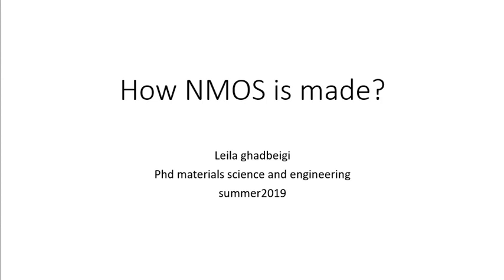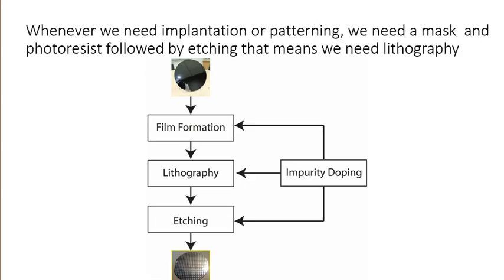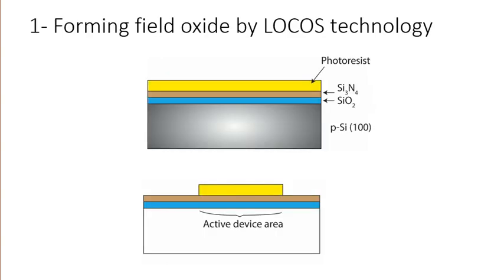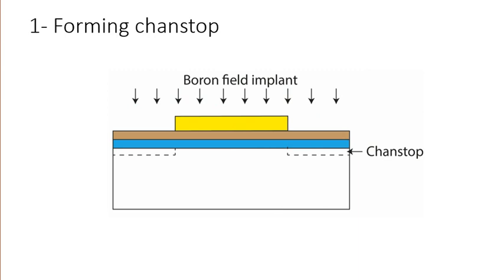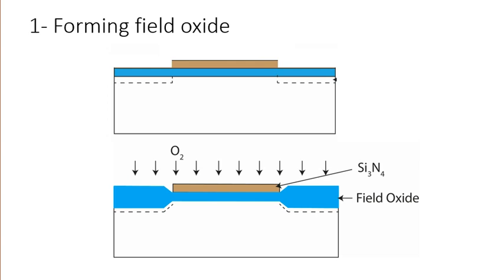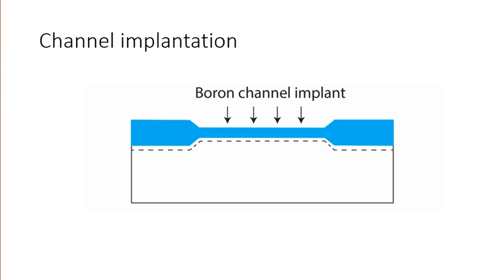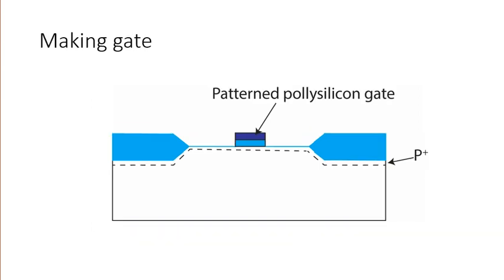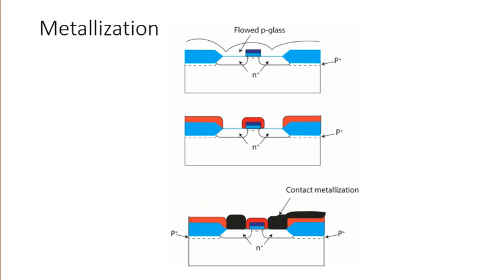How N-Channel MOSFET is made?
The starting material for making NMOSFET is a p-type silicon wafer oriented in 100 plane. Mono crystallin Wafer silicon is being made by melting pure polysilicon at 1400 C in a sealed furnace. First seed crystals of a size of the pen are being introduced into the melt. As silicon is being cooled, the ingot is slowly withdrawn. The final ingot is pure monocrystal silicon.
Formation of wafers require a series of steps consisting of deposition of oxides and metals, implantation and patterning. Implantation and patterning require lithography. In this lecture, I assume that you know lithography.
Starting from p-type silicon oriented in 100 plane. First silicon oxide and silicon nitride are deposited on the wafer by chemical vaper deposition. Next, a layer of photoresist is applied on top of oxide.  Using a mask in a lithography step, the extra photoresist will be removed, and the active device area will be defined.
Next step is making Chan stop. A Chan stop is a layer of high concentration p-type semiconductor that prevents the surface from inversion and eliminates conducting path among neighboring layers. To form the chan step, boron ions will be implanted. Because of the segregation effect, most of the implanted ions are pushed underneath the oxide layer.
The third step is forming the field oxide. You may ask, what is field oxide? The field oxide isolates transistors from one another.
To form it. First silicon nitride not covered by photoresist will be removed. Then the photoresist itself will be removed. Next, the wafer will be oxidized. As a result of oxidation, Oxygen penetrates into the silicon and converts some of the wafer into the oxide. Here you can understand why we need Si3N4. Because Si3N4 is not an oxygen ion conductor, the area beneath the Si3N4 won’t be oxidized.
The fourth step, is to make the channel by implanting the active area by boron ions. This step has an important role in determining the threshold voltage. For enhancement mode Mosfet, boron ions are implanted to increase the threshold voltage to a predetermined value.
The next step is to form the gate oxide. It is done by depositing 10nm silicon oxide. This step is also very important in determining threshold voltage.
To complete the gate, polysilicon is deposited on the top of the gate oxide and heavily doped by phosphorous ions.
To complete the transistor, we need source and drain. Oxide grown during previous steps will play as a mask in this step. Arsenic is implanted to form the source and drain. The temperature is very important in this step. If a low temperature can be used, the gate-source and gate-drain capacitances can be much smaller than gate-channel capacitance.
Finally, metallization provides contacts. It requires first deposition of p-glass. P-glass will be flowed by heating to make a smooth surface topography. Then contact windows are defined and etched in the glass. And lastly, a metal layer such as Al is deposited and patterned.